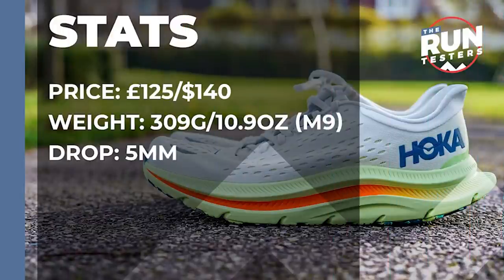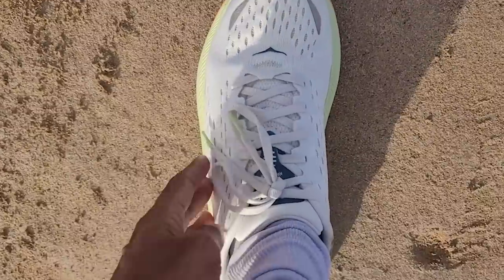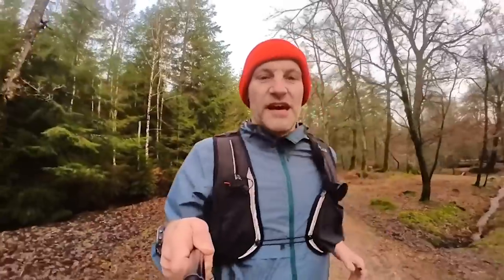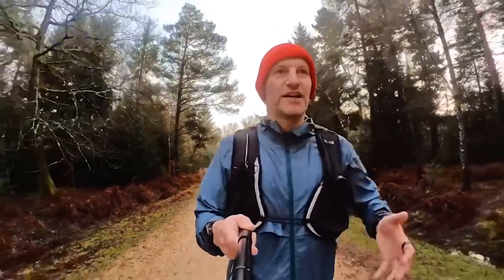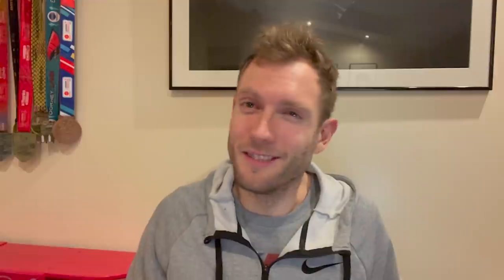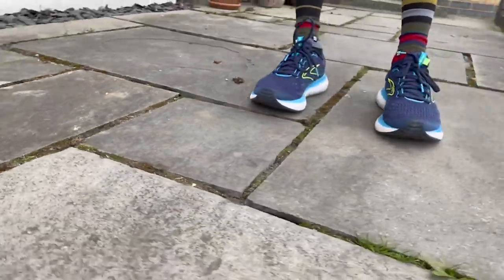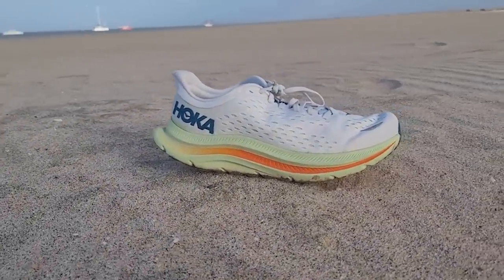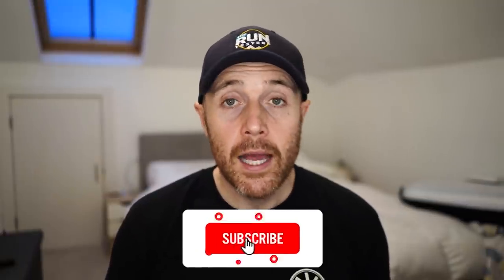Hoka Kawana Review: A max cushioned shoe with a new midsole foam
The Hoka Kawana is a maximally cushioned shoe that features Hoka’s new CMEVA midsole, a foam designed to give a responsive and lively feel. It also features a subtle version of Hoka’s swallow tail extended heel which, along with a crash pad, aims to promote a smooth ride, specifically for heel striking.

Hoka says it’s a shoe built for versatility, offering comfort at any pace. There’s an early stage meta rocker to produce a smooth transition and the engineered jacquard mesh upper aims to be both breathable and supportive.

Tom, Nick, Mike and Kieran have been testing the shoe out to see if it's worth investing in as your next running shoe.

JUMP STRAIGHT IN:
00:00 – Intro
00:18 – Stats
00:32 – Design
01:05 – How's The Fit?
03:34 – The Run Test
11:43 – Should You Buy It?